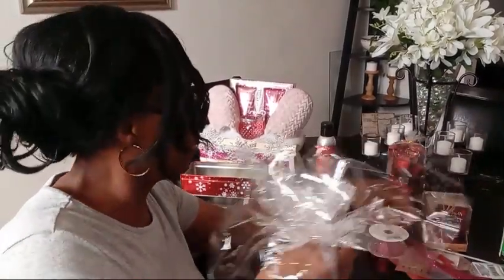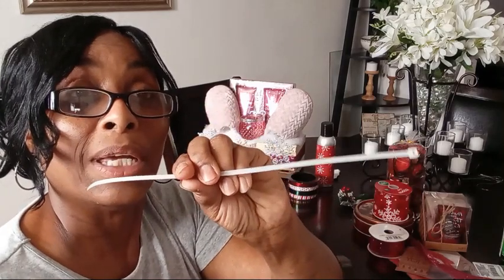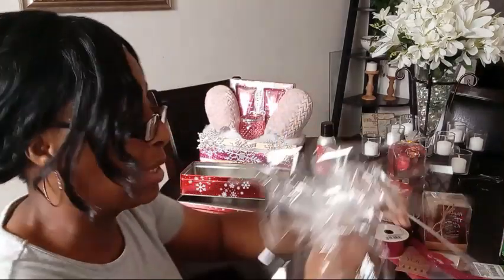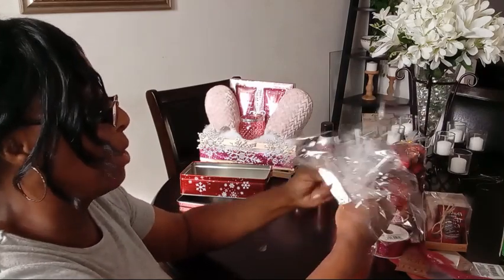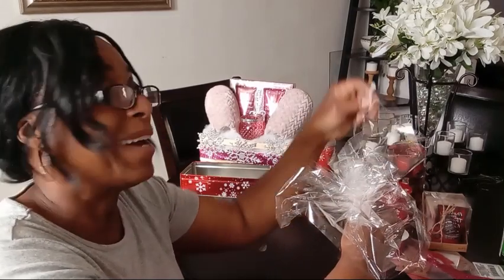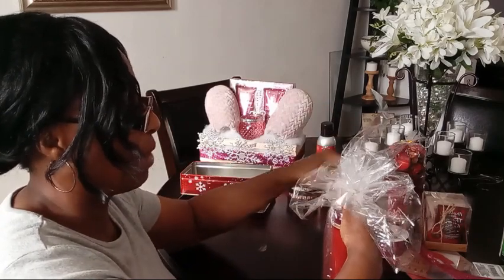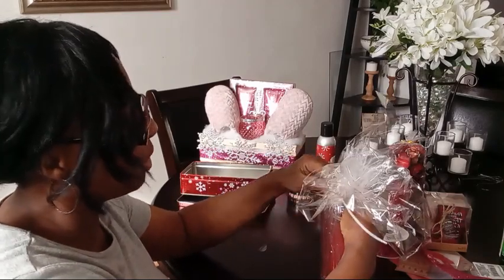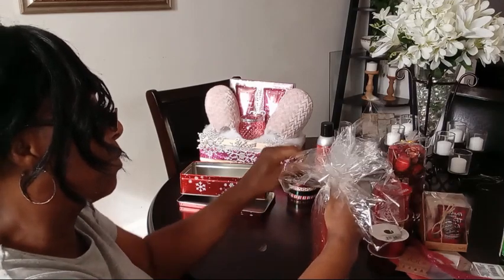Rewind...When You Just Said How Good A Dollar Tree Item Was And It All Goes Wrong... 🫤😣😅😅